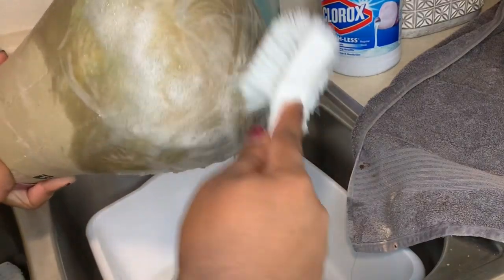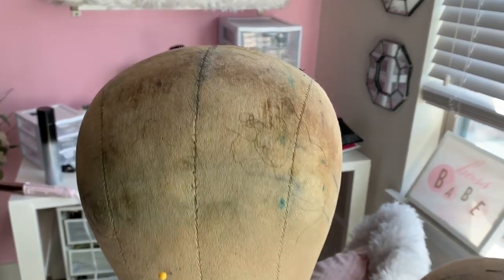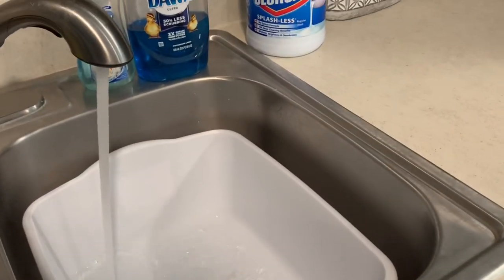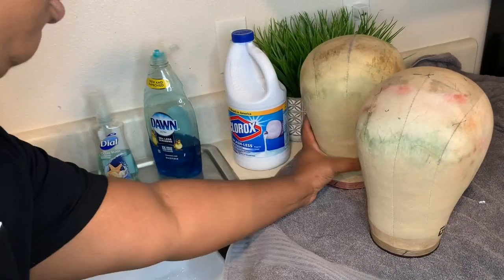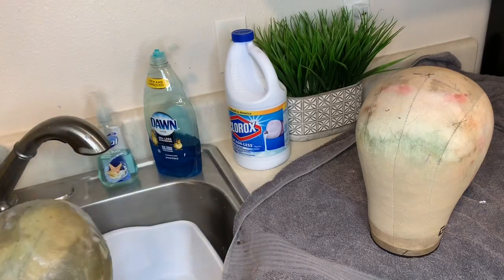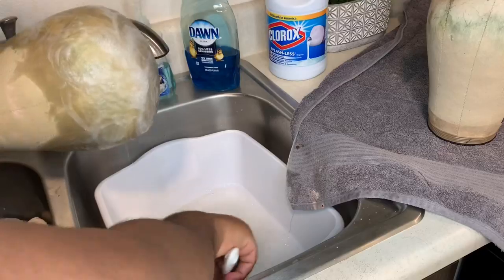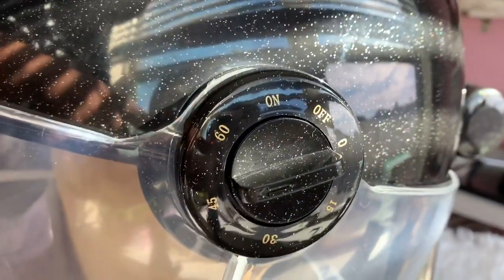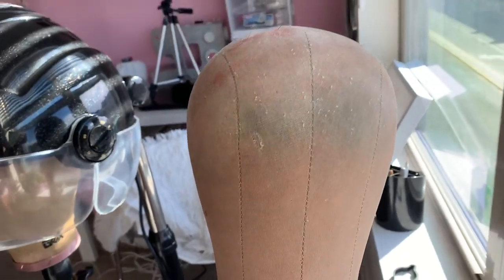How to Wash Your Canvas Heads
These are GEX Canvas Heads from Amazon

The hooded dryer is from my local beauty supply store. I am unsure of the brand but even if I knew the brand, I wouldn't recommend lol.